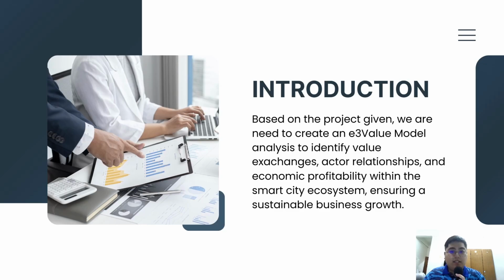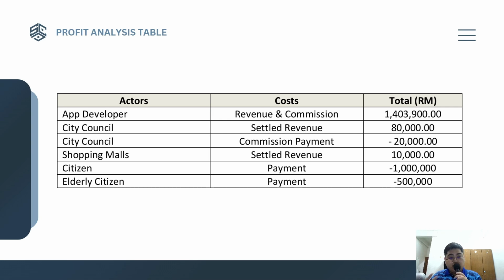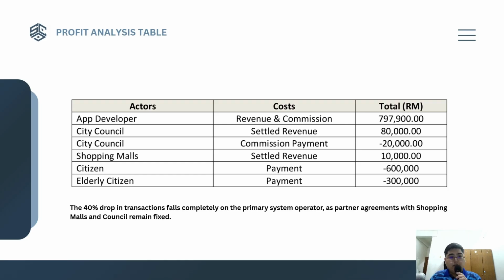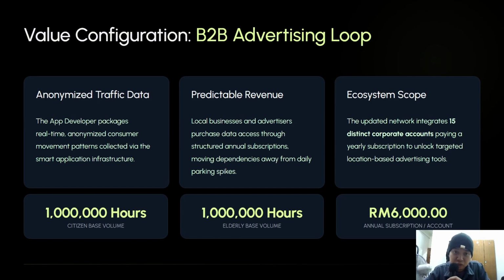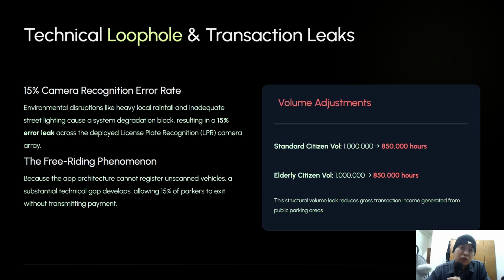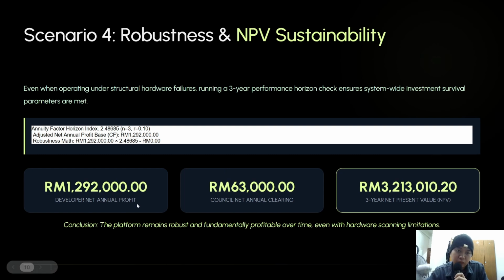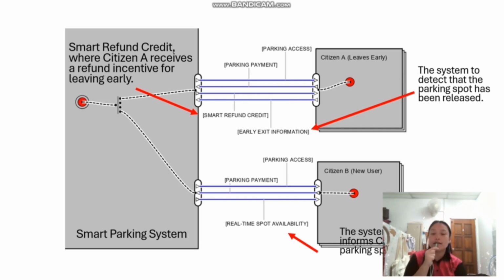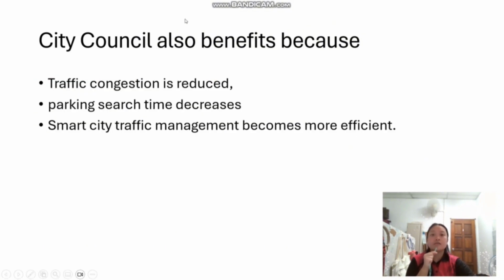Project 1 Presentation for Software Economics